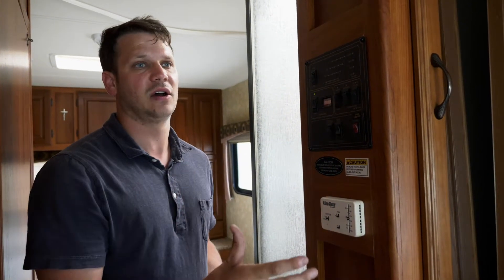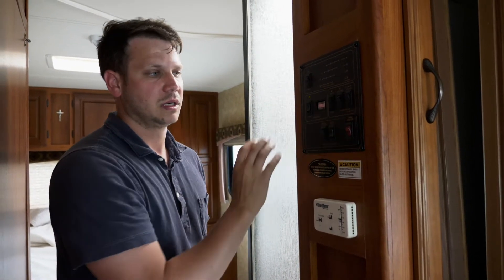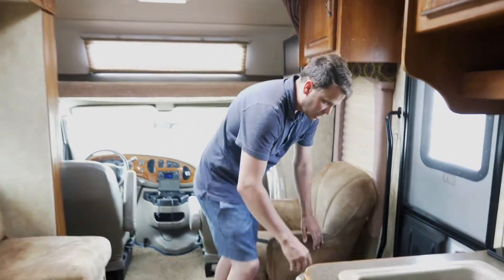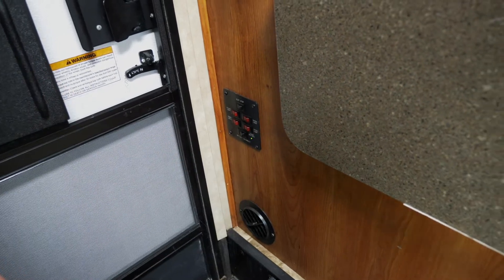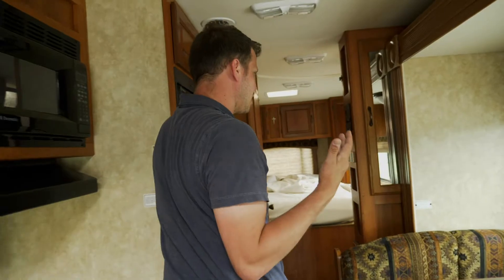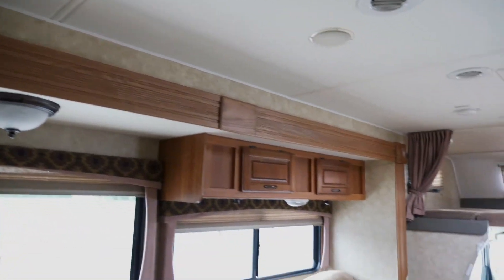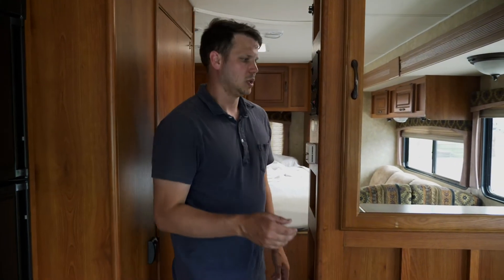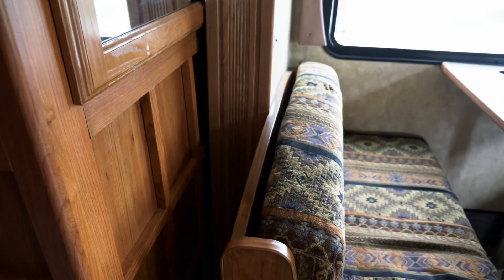Coachmen Freedom Express 31ss - Slide Out